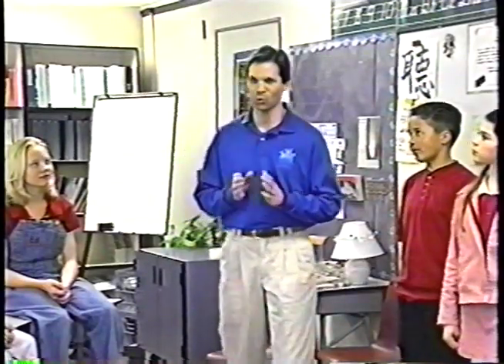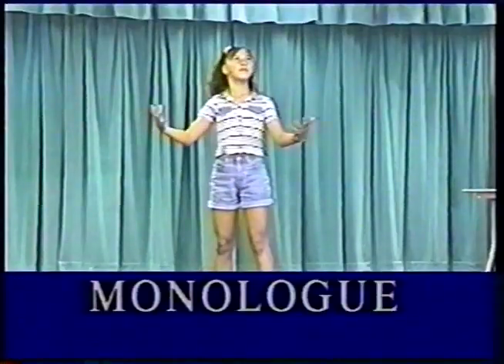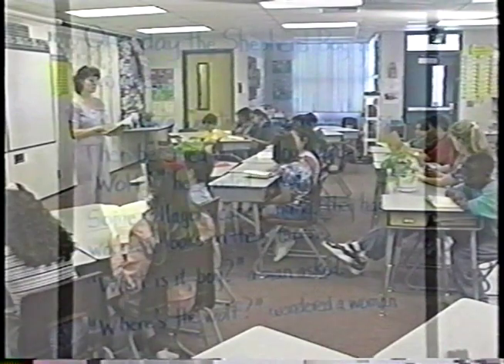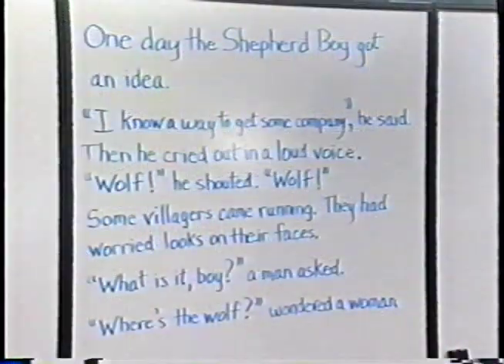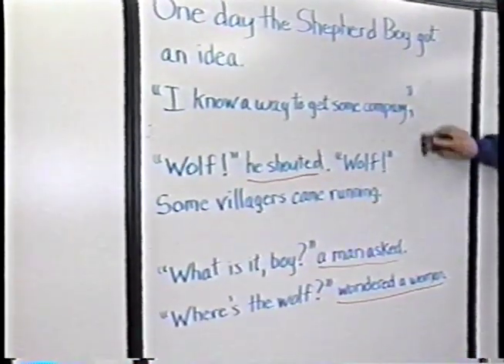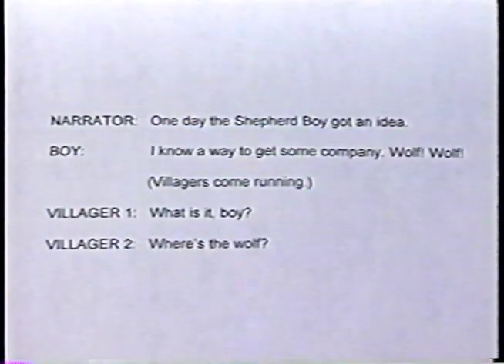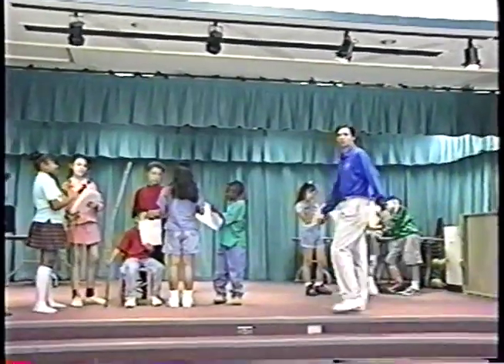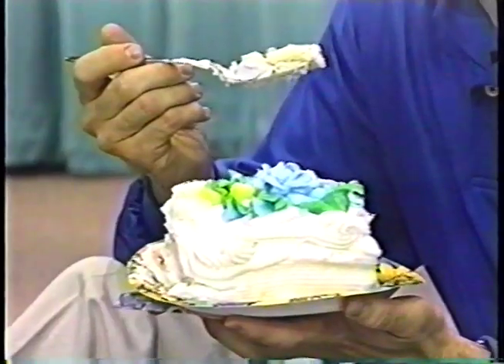Page 2 Stage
How to act out a book in 10 steps